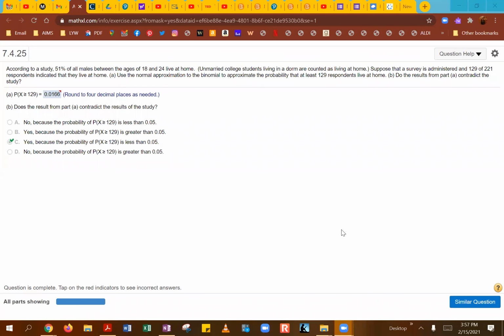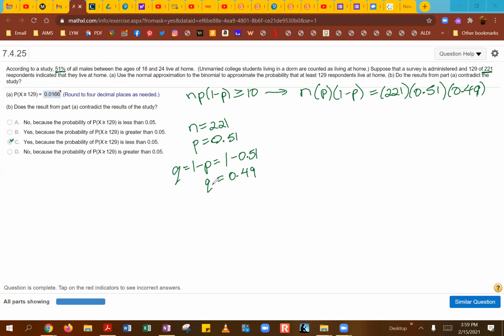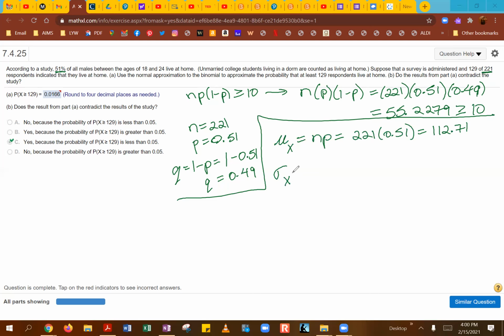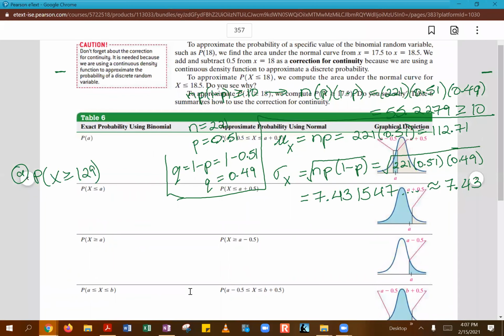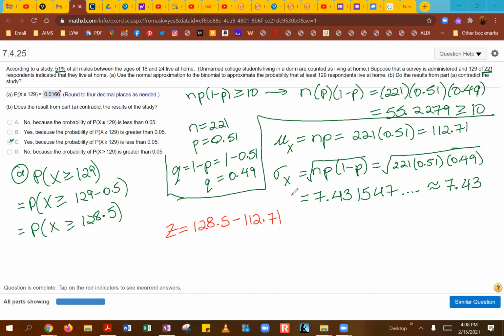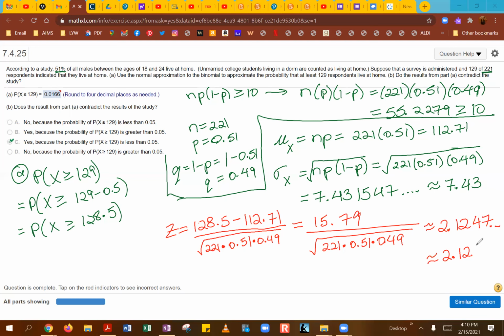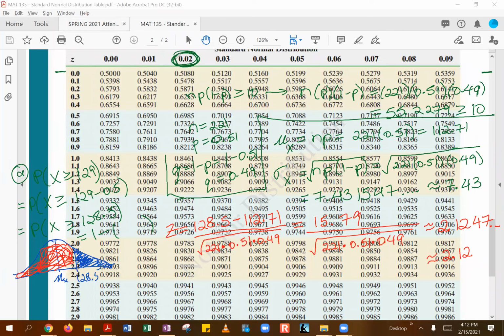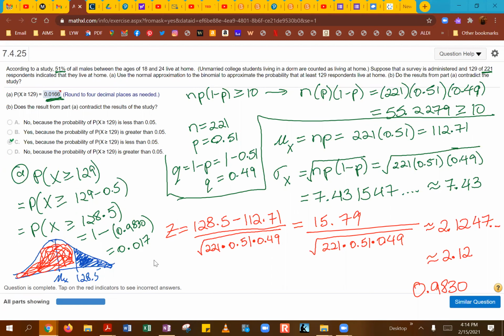MAT 135 - Chapter 7 - Section 7.4 - 7.4.25 (#13)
Normal Approximation to Binomial Random Variable